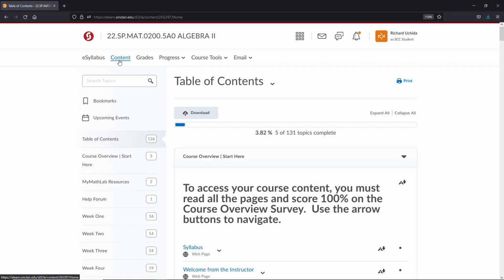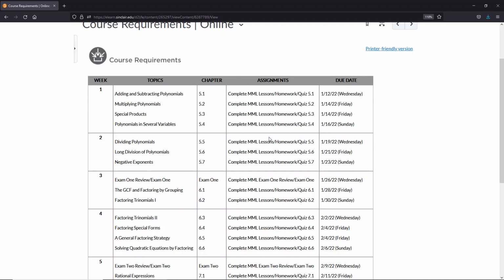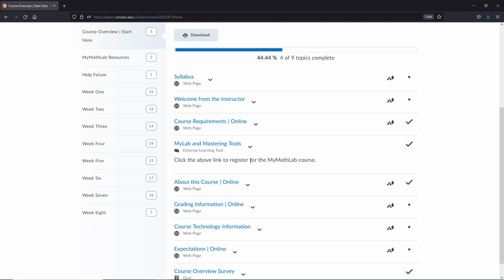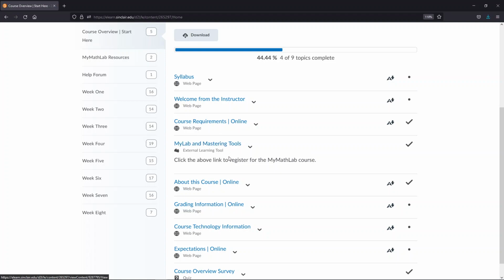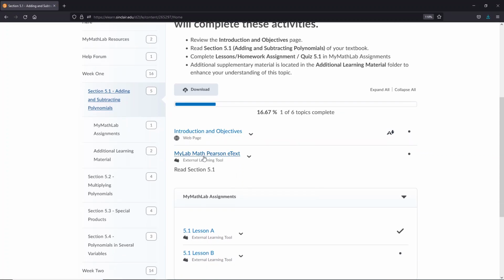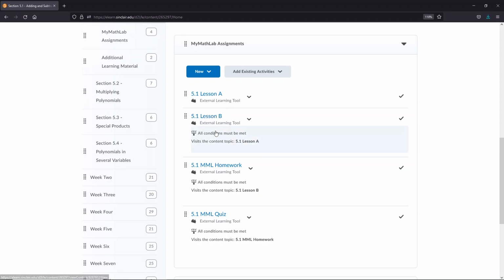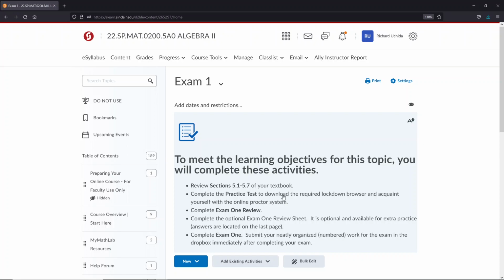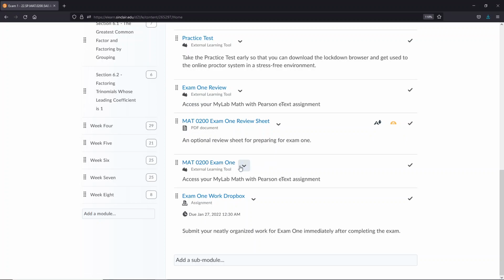MAT 0200 Introduction Video